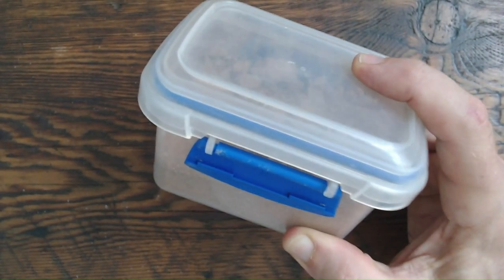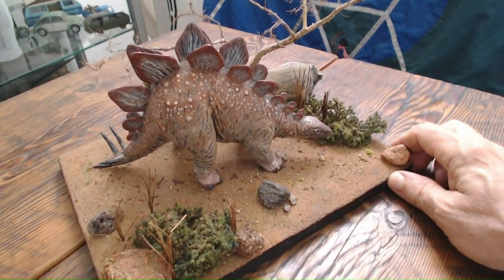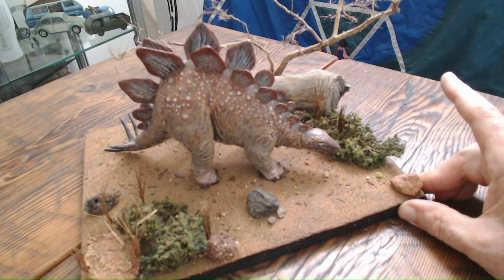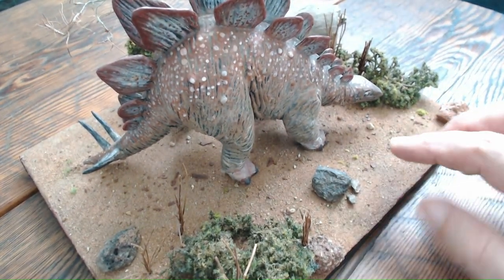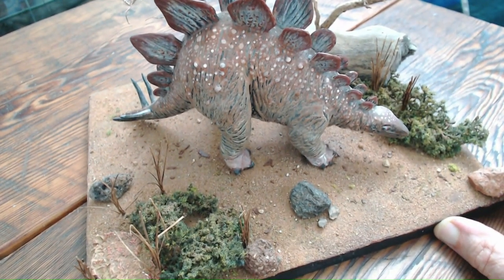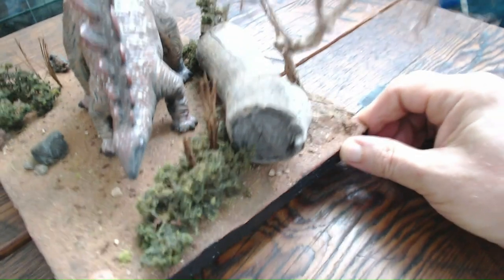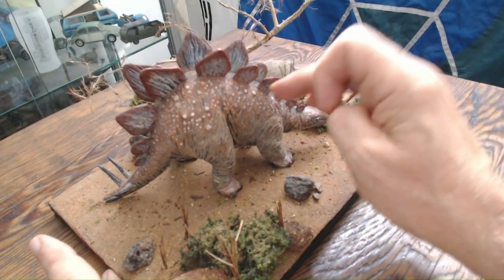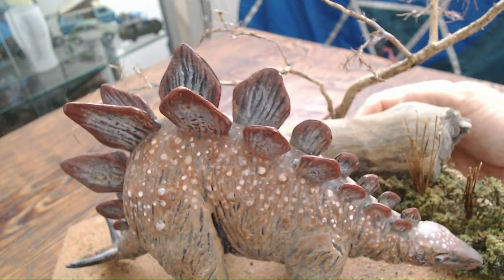Outback Stegosaurus Diorama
I made this as a nostalgic homage to the old school "tail-dragger" era of paleo art.  The soil was collected between Bourke and Lightning Ridge, NSW.